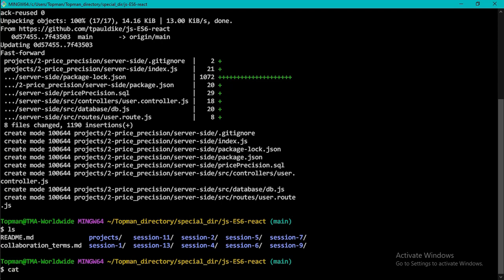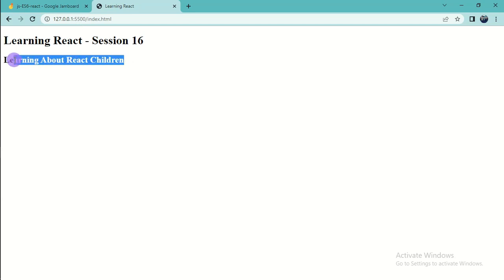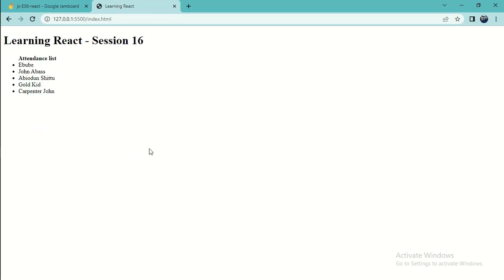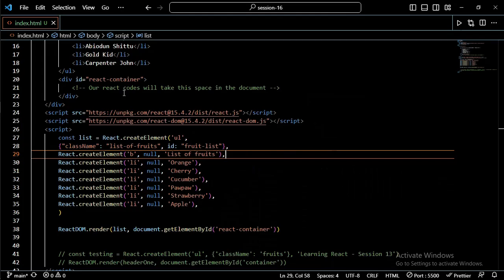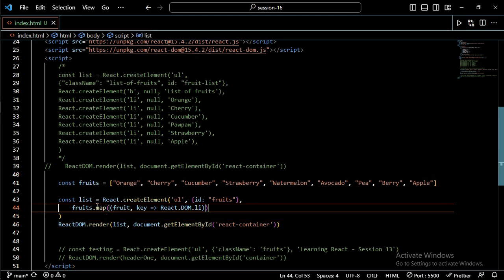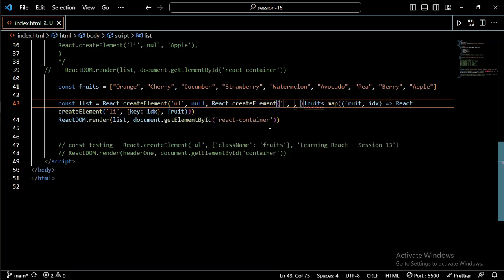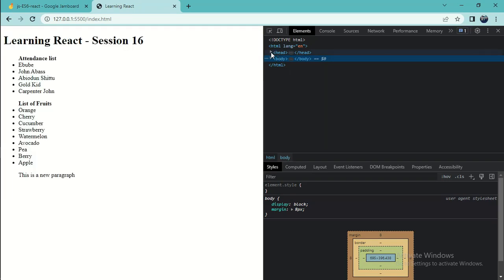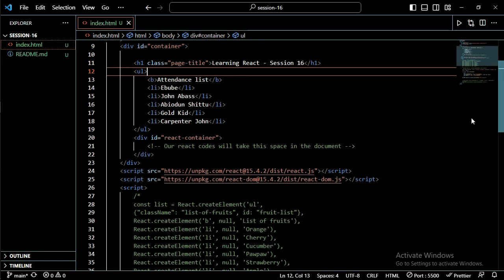The Basics of React | Pure React - II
You may have to watch the first one to understand this one, if you know JavaScript (ES6).

If you wish to access the codes that were written in the video, you can find them here: